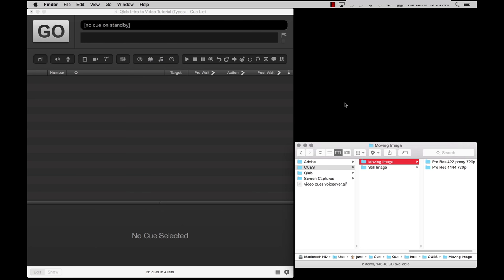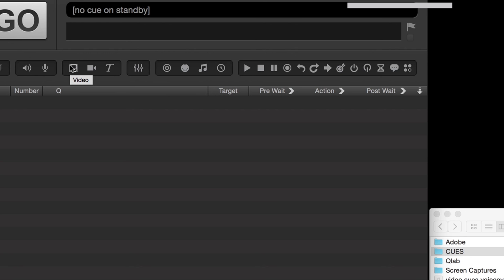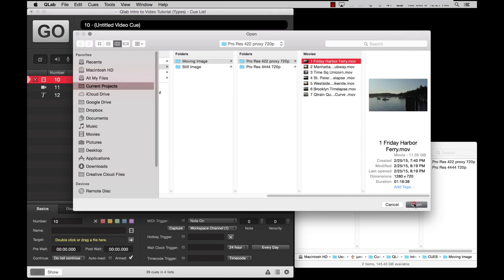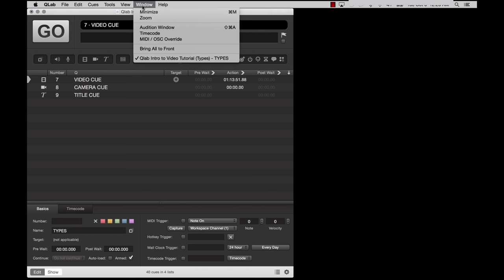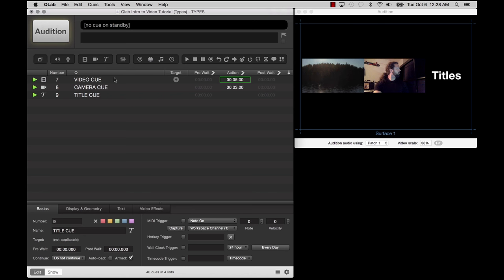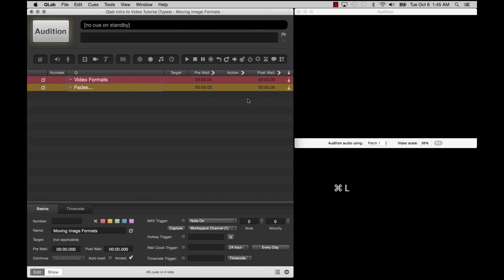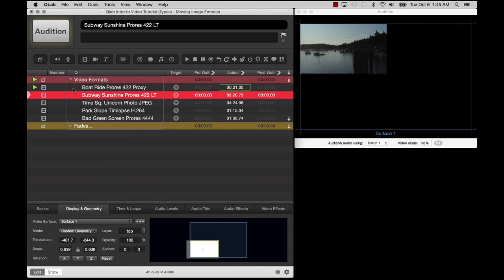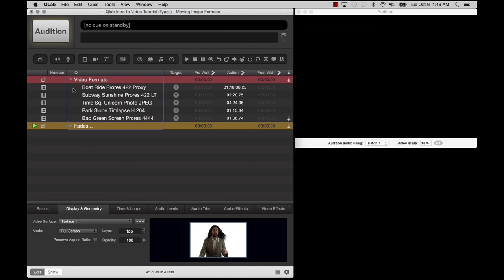Introduction to Video Cues in QLab 3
The official video from the Figure 53 team. This video gives a brief overview of the three types of cues in QLab that display an image on your screen or projector: video cues (prerecorded video or still images), camera cues (live images from a connected camera), titles cues (text). This video mostly focuses on video cues, but QLab thinks of these three types of cues in much the same way.